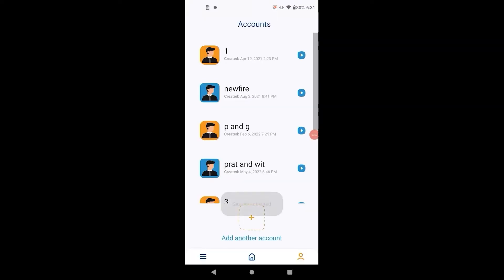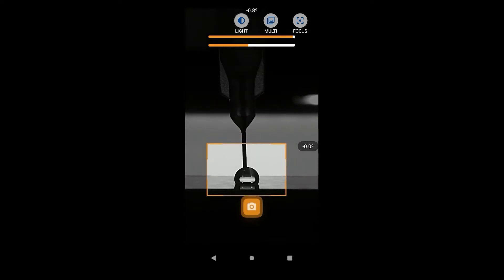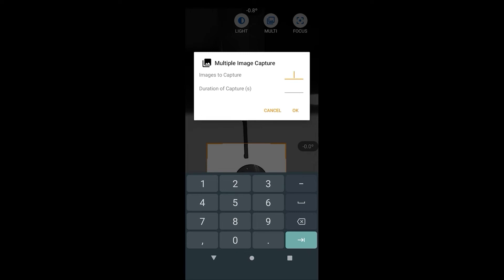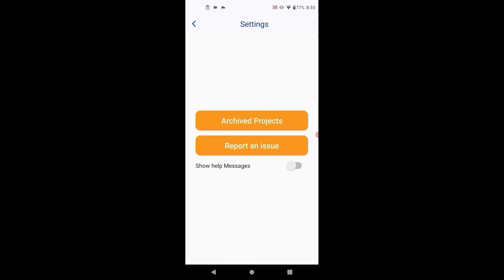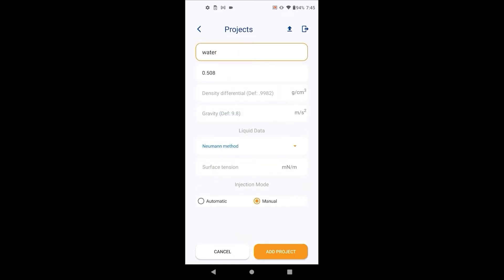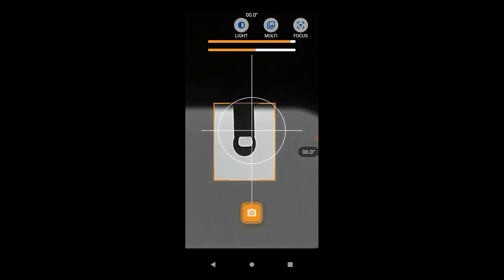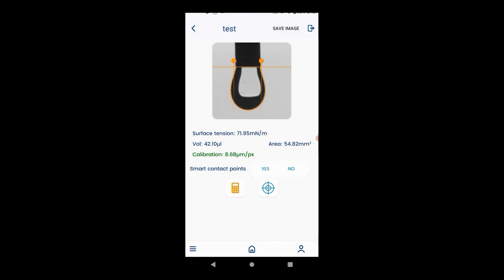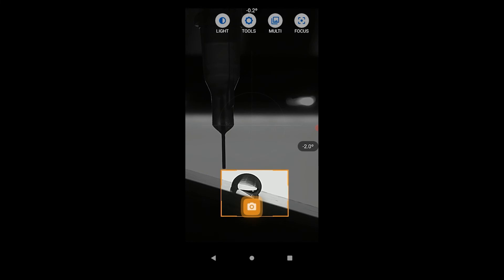Complete Demo with Unboxing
Hello, welcome to Droplet Lab’s channel. You are watching the video demo for all 4 Surface Science Measurements followed by the Unboxing & Assembly of our Smartphone-based Tensiometer.

We at Droplet Lab produce cost-effective and portable surface tensiometers - devices used to measure interfacial tension and contact angle. Our products are used in various industries and academic research, including automotive, pharmaceuticals, and food production.

➡️ Video Link 1
➡️ Video Link 2
➡️ Video Link 3

About Us:
Droplet Lab is revolutionizing the way we quantify the physical properties of surfaces. With a mission to make the measurement of surface tension and contact angle a more practical, mobile, and cost-efficient task, the company has engineered a smartphone-enabled surface tensiometer, the Dropometer, entirely circumventing the need for bulky and expensive hardware. Comprised of an App that runs on a smartphone as a standalone system, as well as associated add-on hardware, the instrument has been shown to match, and in some cases outdo, the performance of the top-of-the-line traditional measurement tools.

Founded in 2018 by Professor Alidad Amirfazil and his graduate students (Dr. Huanchen Chen and Dr. Jesus L. Muros -Cobos), Droplet Lab is committed to making the surface tensiometer a much more widely accessible and energy-efficient tool. Droplet Lab has received several awards, including a $125,000 grant from the Natural Science and Engineering Research Council of Canada (NSERC) Idea to Innovation Program.